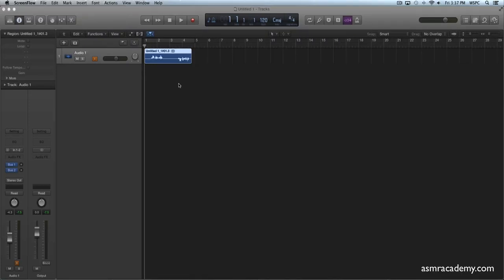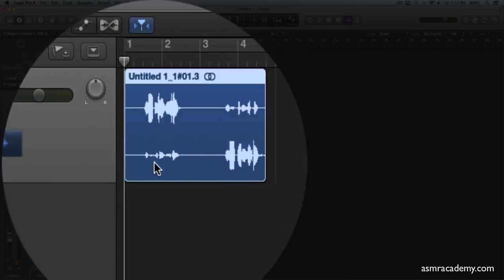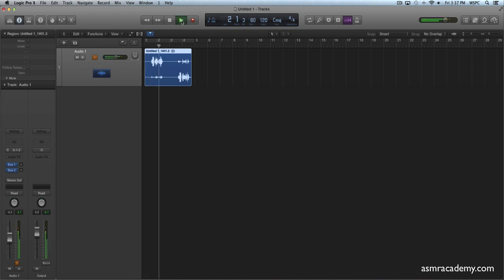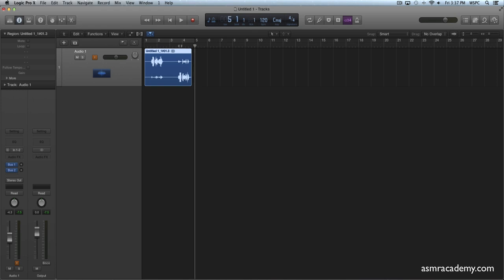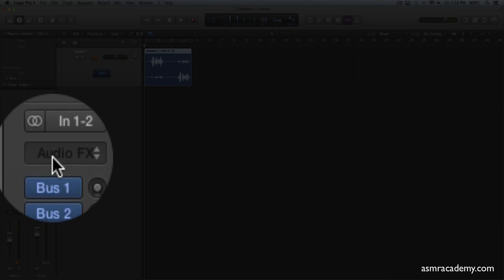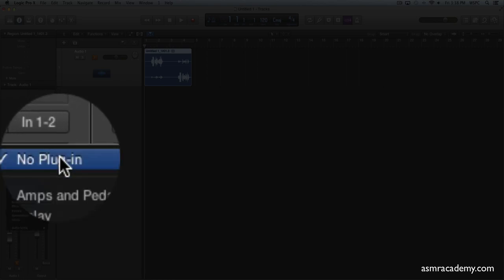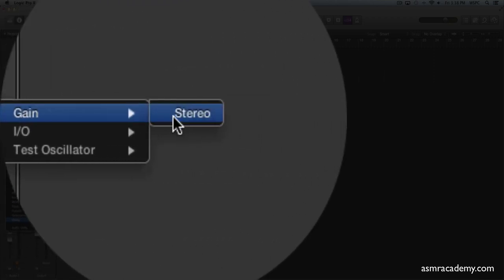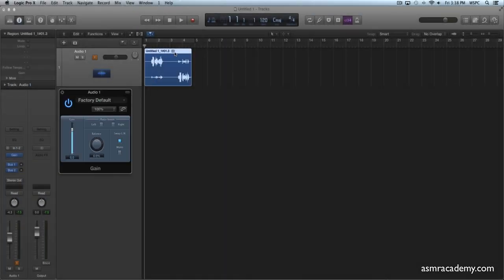Logic Pro X Tutorial: How to Swap Left and Right Audio in Logic Pro X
This video explains how to swap the left and right audio tracks in Logic Pro X. So if you have audio coming through the wrong ears when you listen to it through your headphones then this will fix the problem.